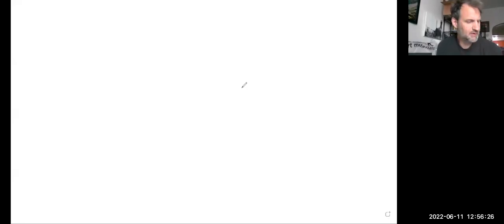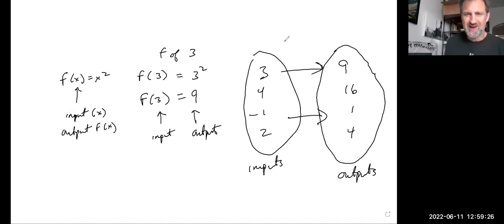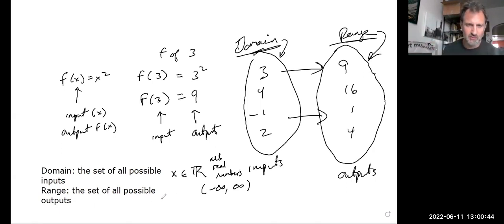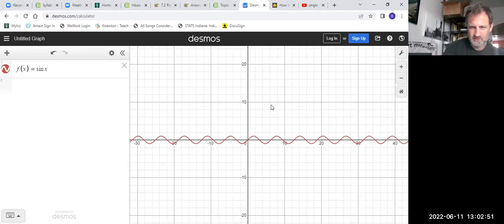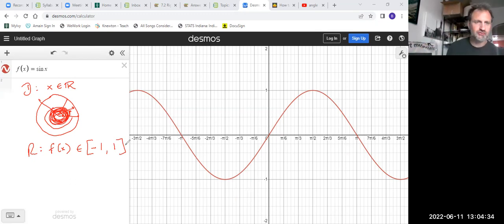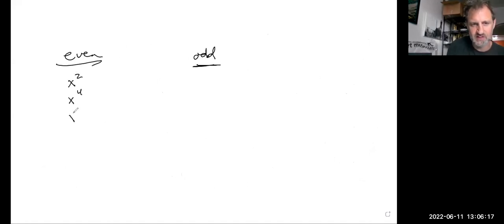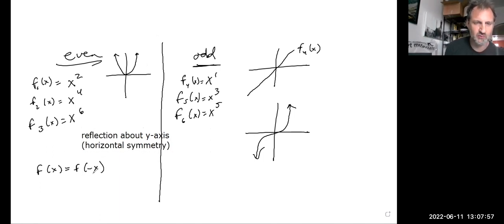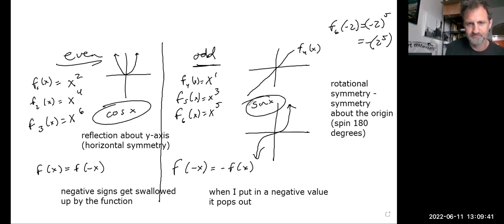Inputs and Outputs - Functions Revisited with Trig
includes even and odd symmetry